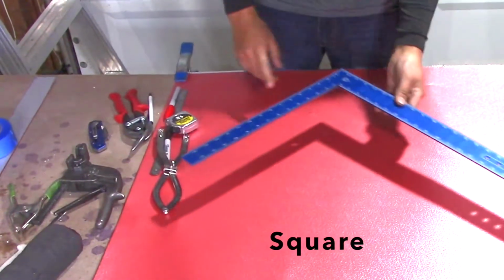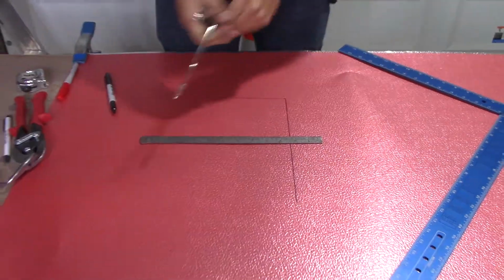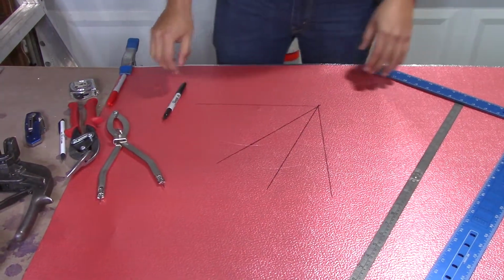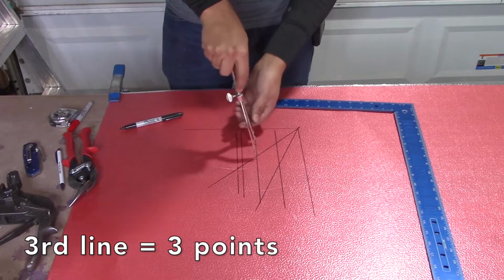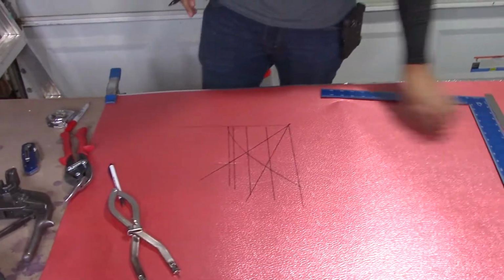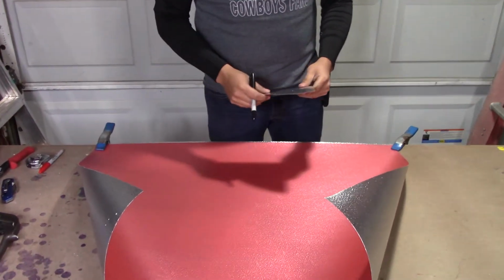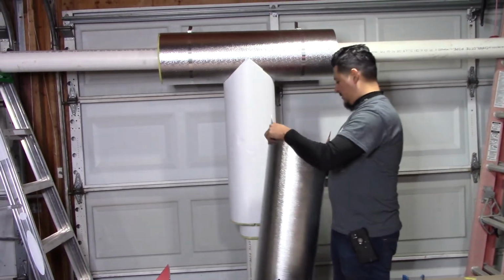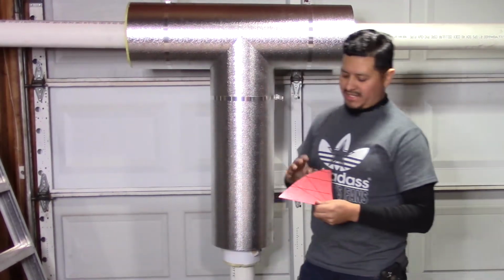How to Make a Metal Jacket Tee (insulation)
This is how I make a metal jacket tee (insulation) using a 5 point pattern.